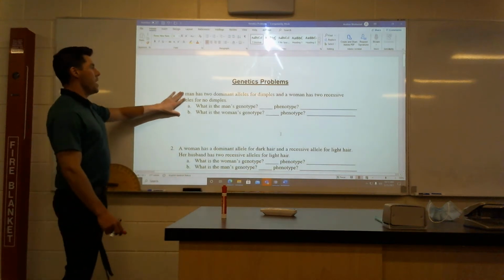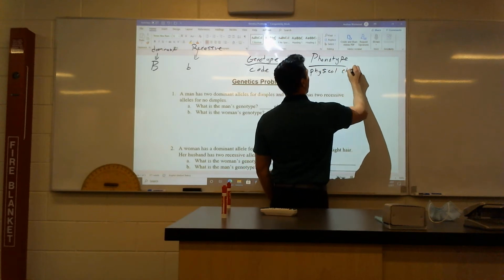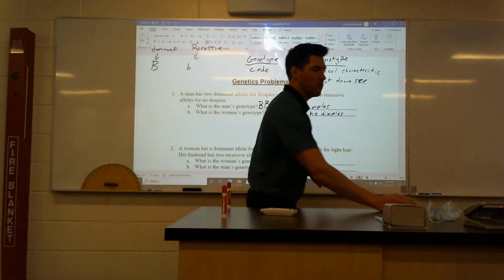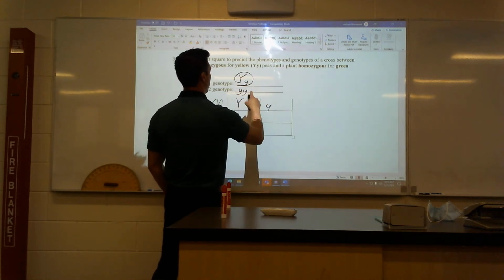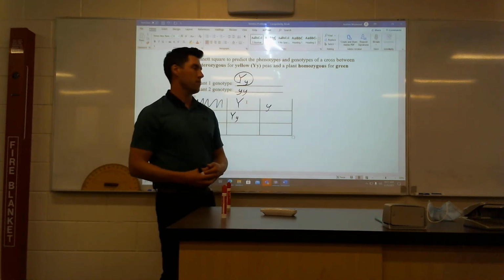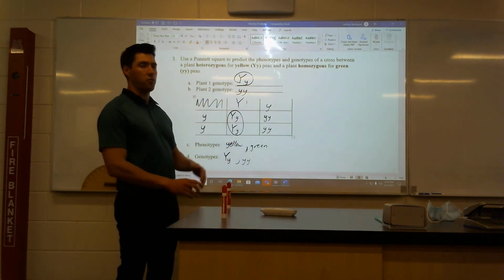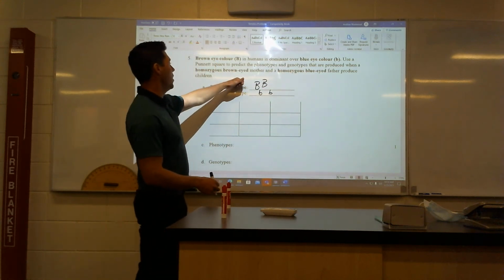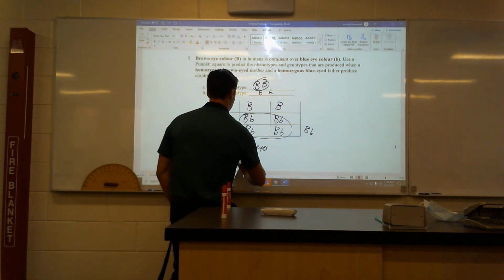Example questions for punnett squares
In this video I will go over a few questions from our genetics problems practice sheet. This examples will be questions 1, 3 and 5.